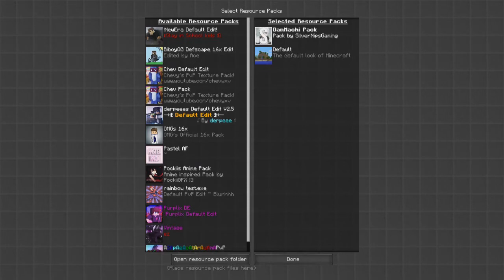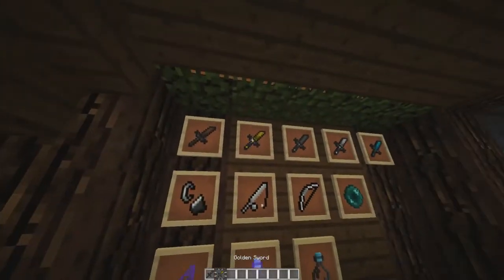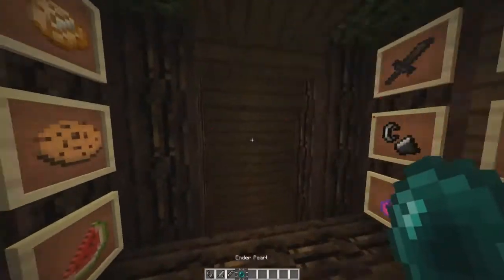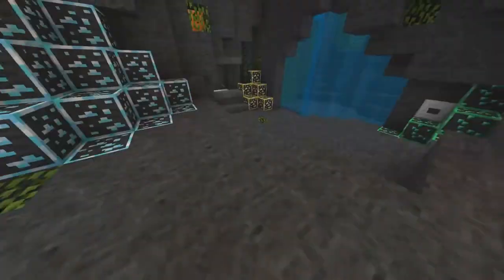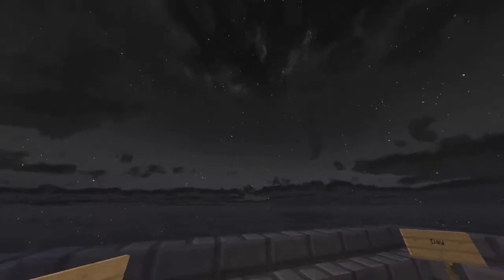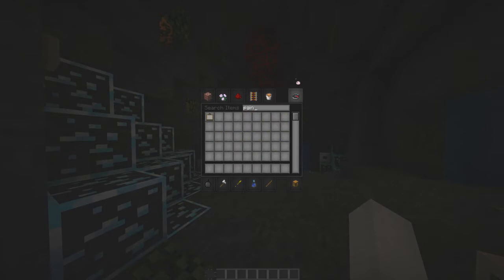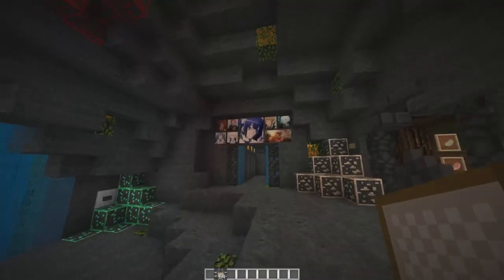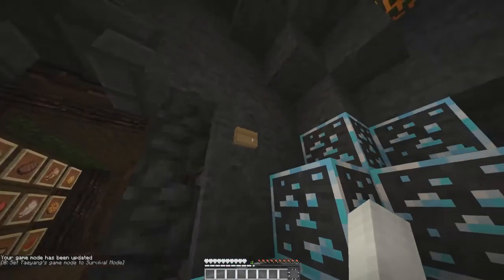Minecraft - DANMACHI WHITE DEFAULT EDIT!! (PVP ANIME TEXTURE PACK REVIEW)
▼ In-Game Names
♦IGN: Taeyang & Staravia
♦League Name: Koi Chev
♦Battletag: Chev#1486